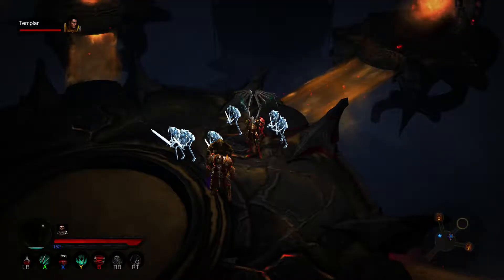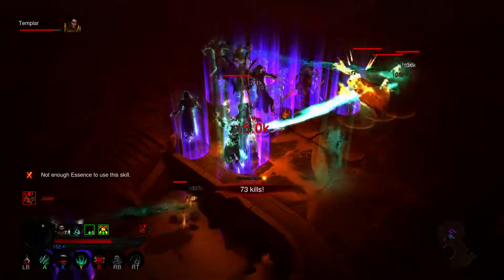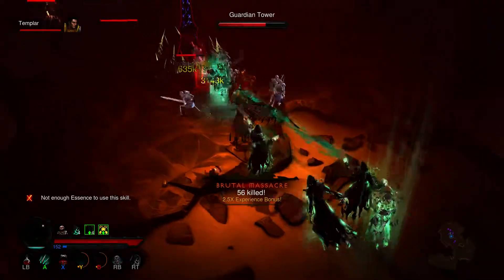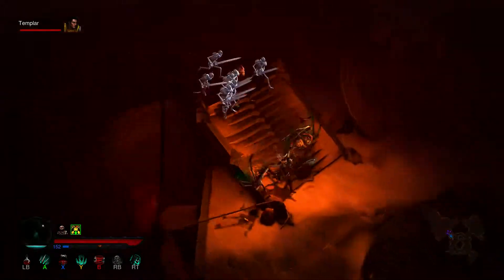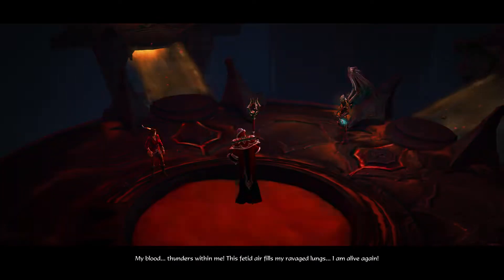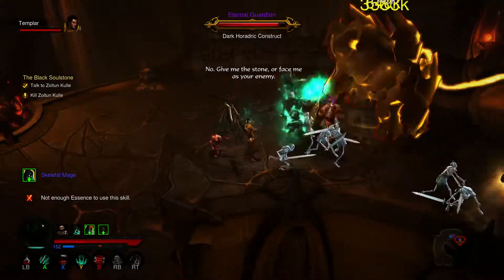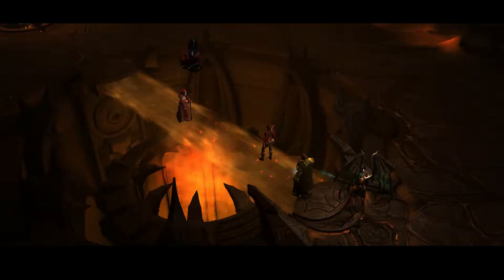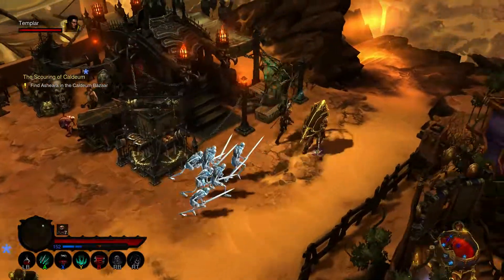Let's Play: Diablo 3 - The Realm of Shadow! #27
The last part of the puzzle before we face Zoltun Kulle...